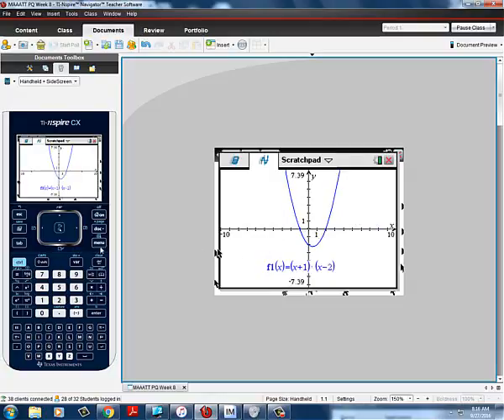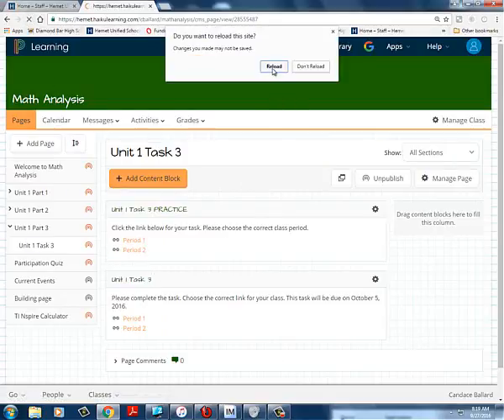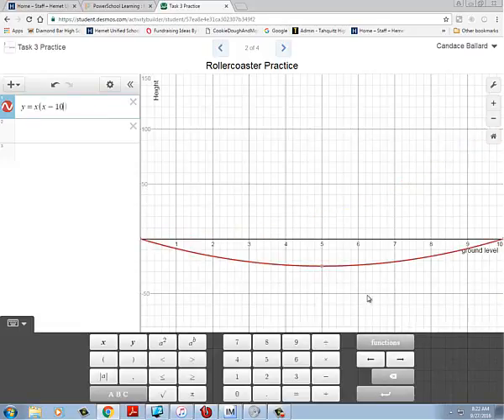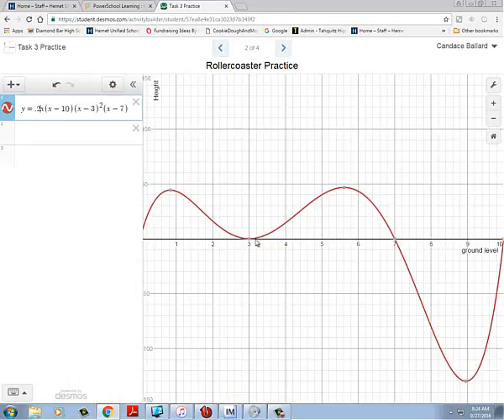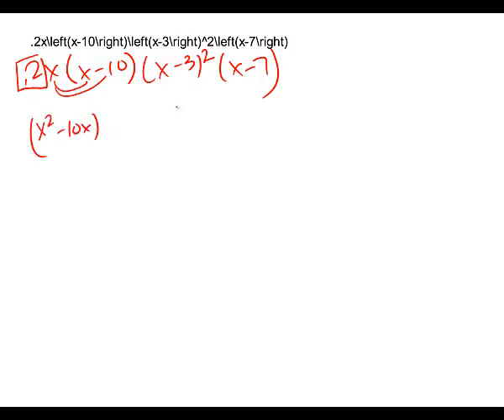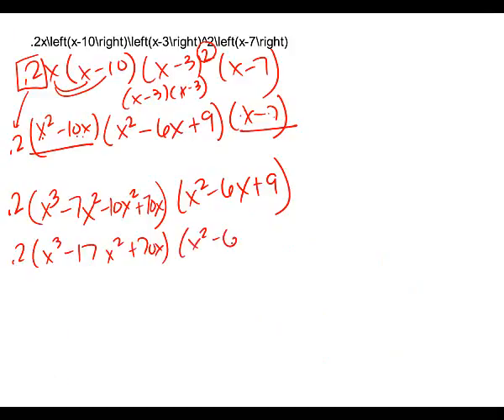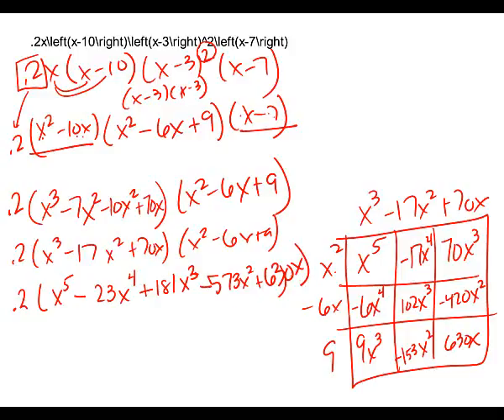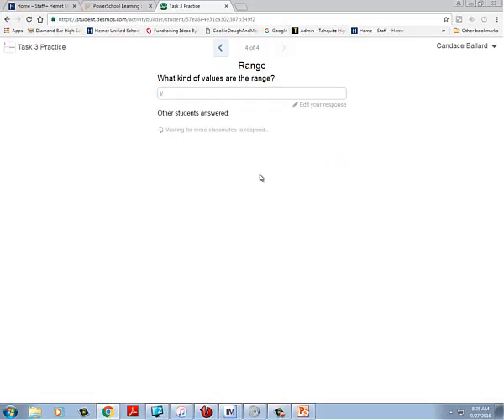ma unit 1 task 3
Demo of Task 3 (Practice)